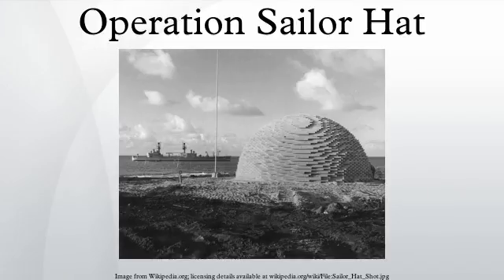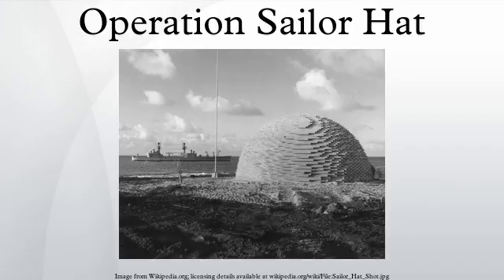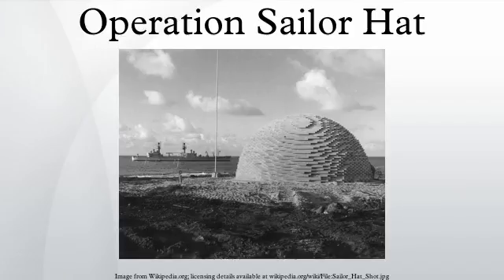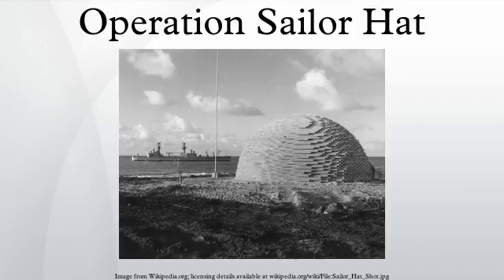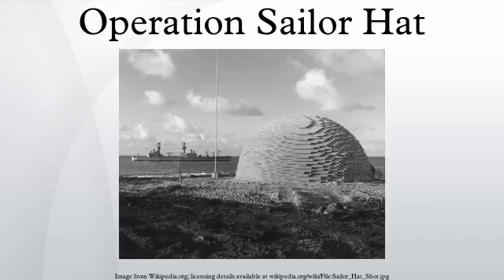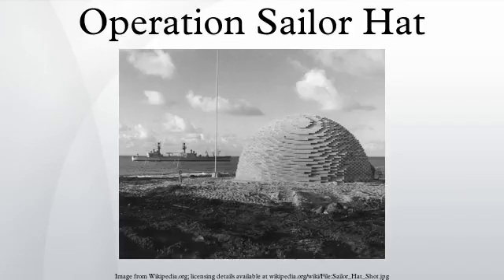Operation Sailor Hat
Operation Sailor Hat was a series of three tests of explosives effects, conducted by the United States Navy on the island of Kahoʻolawe, Hawaii in 1965. They were non-nuclear tests employing large quantities of conventional explosives to simulate the effects of a nuclear weapon blast, such as the effects upon naval vessels. In addition, seismological data, underwater acoustics, radio communications, cratering, air blast effects, cloud growth, fireball generation, and electromagnetic data were gathered. The light cruiser USS Atlanta, the guided-missile destroyer leaders USS England and USS Dale, the guided-missile destroyers USS Cochrane, USS Benjamin Stoddert, and USS Towers, and the Canadian Navy's escort destroyer HMCS Fraser all participated in the trial.
Each "Sailor Hat" test consisted of a dome-stacked 500-ton charge of TNT high explosive detonated on the shore of Kahoʻolawe close to the ships under test. Each test saw the USS Atlanta move closer to the explosion. The first test, called Bravo, occurred on 6 February 1965, with the second test, called Charlie, on 16 April and the last, codenamed Delta, on 19 June.